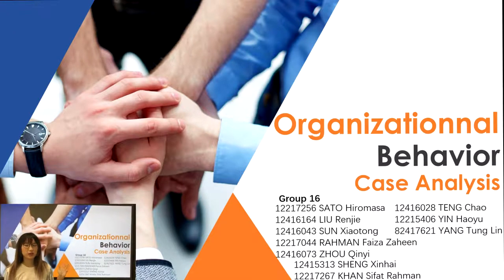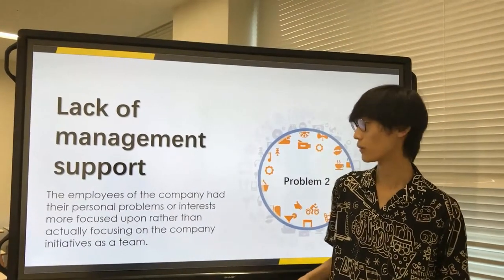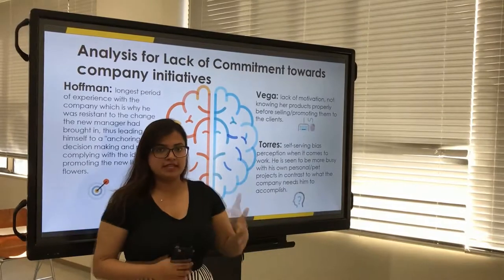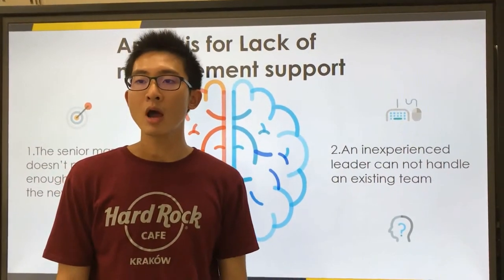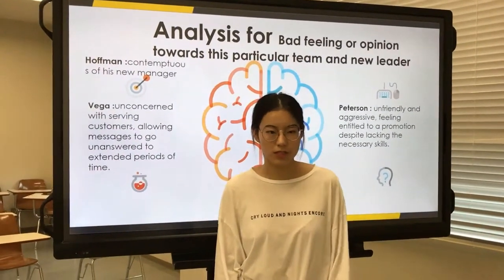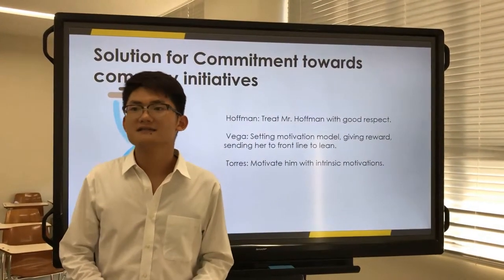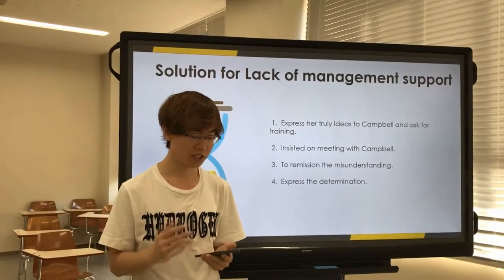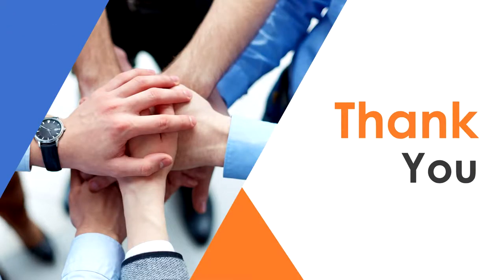APU OB CLASS Group 16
APU 2018 SPRING semester Organizational Behavior Class Group 16's final presentation